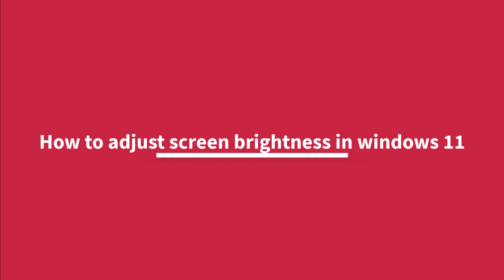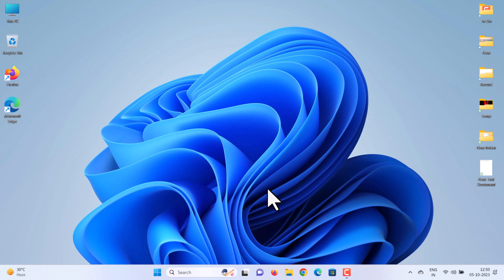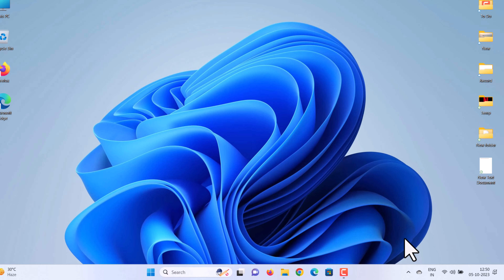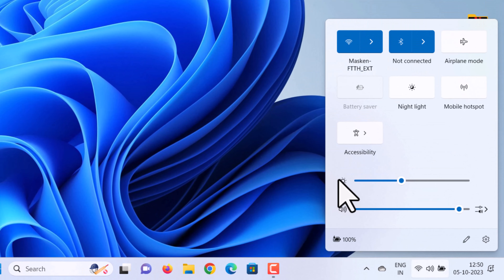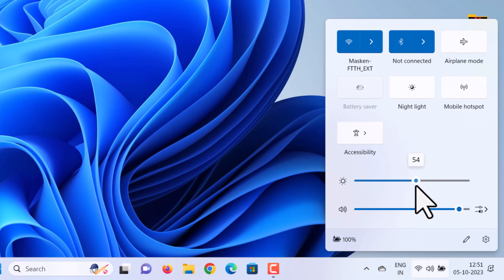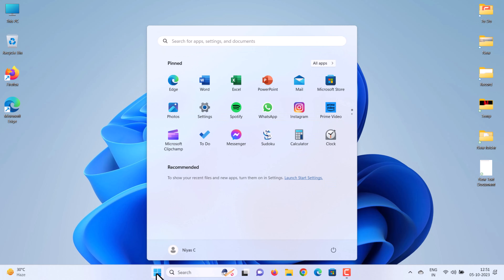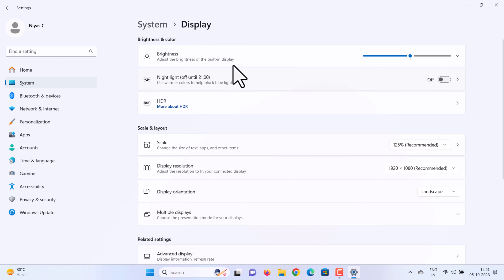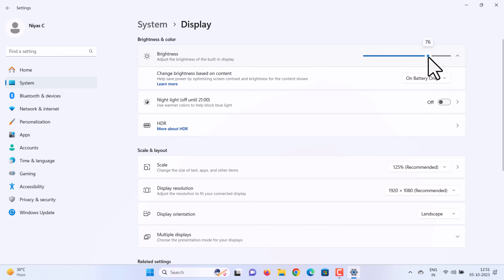How to Adjust Screen Brightness in Windows 11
How to Change Brightness on Windows 11 Laptops | How to adjust brightness on a monitor without buttons | Adjust Monitor Brightness  Manually.

Changing brightness in Windows 11 is an easy job, and you can try multiple ways for this task including, from Quick Settings and Settings

1. To adjust brightness via Quick Settings.
Click one of the system icons, for example, Wi-Fi, Volume, Battery from the system tray, to open Quick Settings.
You can find a brightness slider, and drag the slider left or right, to reduce or increase the brightness of the computer screen.

2. Next Method,  you can find the brightness slider in the settings
Click Start, then choose Settings.
Select Display.
Under the Display, you can see the Brightness & colour section
drag the brightness slider to change the brightness of your laptop’s monitor.

Please note you might not see the change brightness slider on desktop PCs, that have an external monitor. to change the brightness on an external monitor, use the buttons on it.

0:00 Intro
0:12 Adjust brightness via Quick Settings
0:31 Change brightness via Windows Settings
0:52 Windows 11 brightness slider missing

This tutorial will apply to computers, laptops, desktops, and tablets running the Windows 10 operating system (Home, Professional, Enterprise, Education) from all supported hardware manufacturers, like Dell, HP, Acer, Asus, Toshiba, Lenovo, and Samsung.